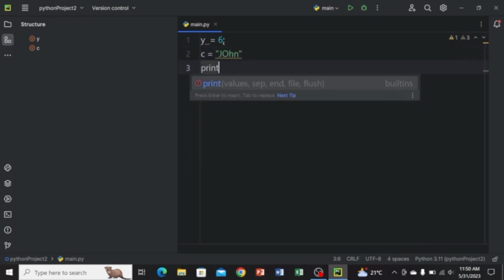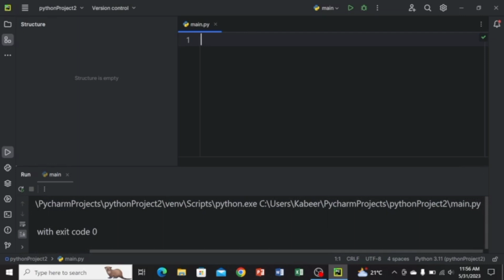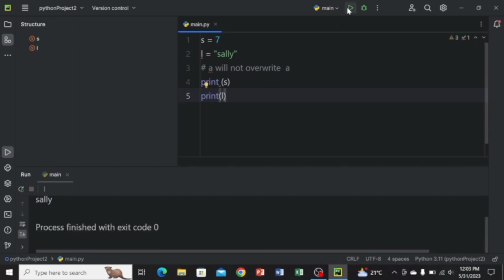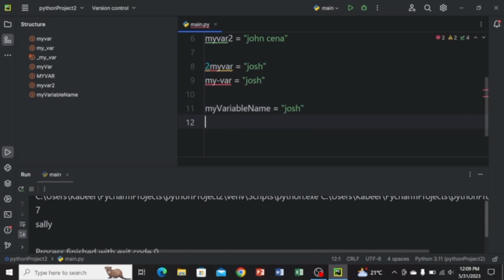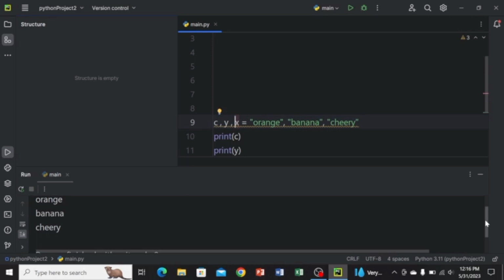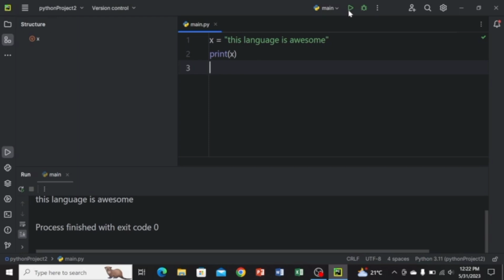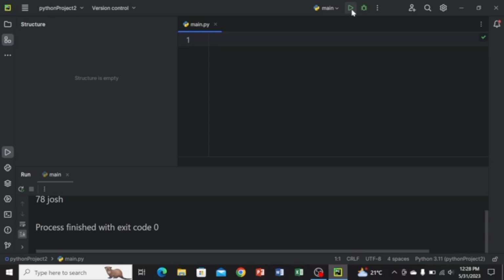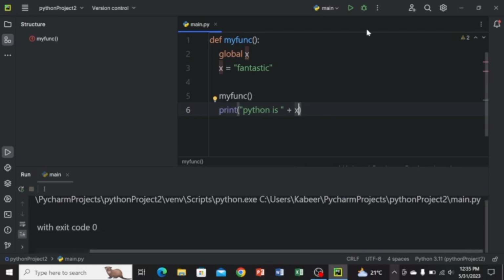Learn Variables in Python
After watching this video you will learn how to use variables in Python and where to use them in your code.